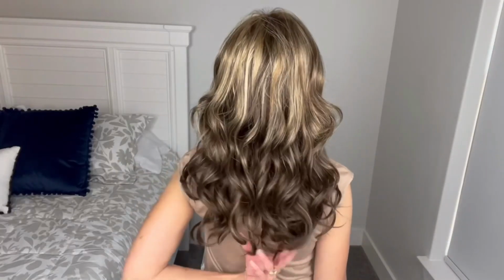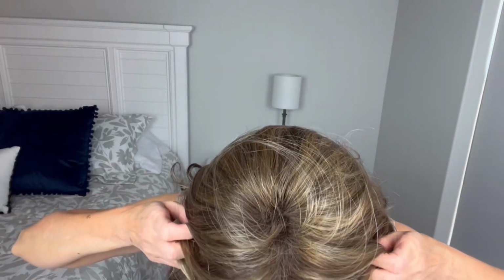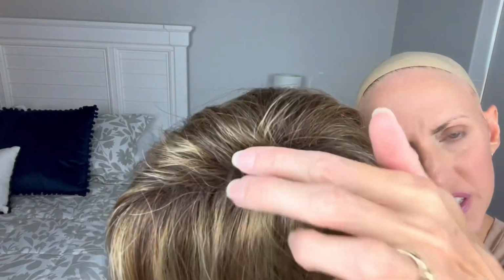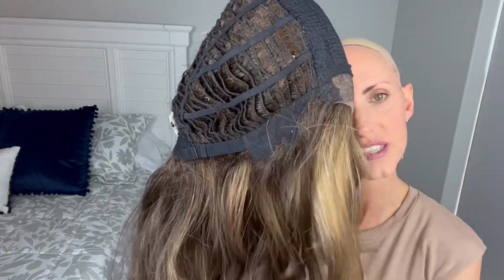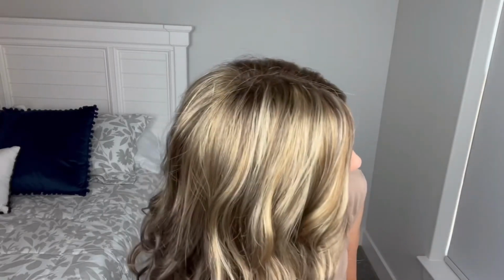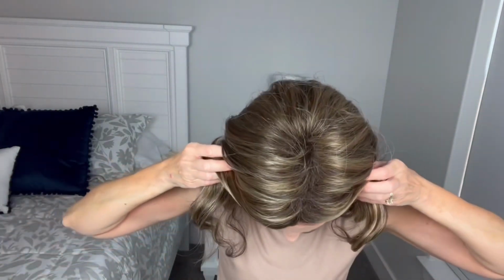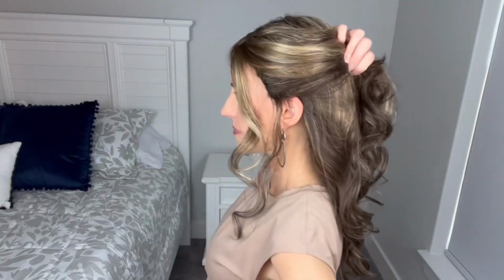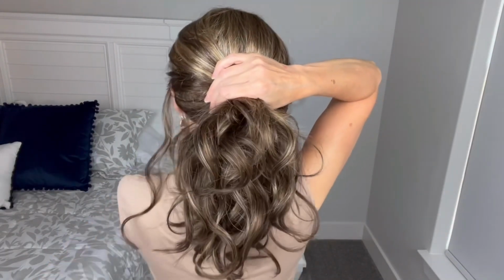Rene of Paris Alexander Couture Collection AVALON Chocolate Frost R Wig Review!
Rene of Paris Alexander Couture Collection Avalon in Chocolate Frost R wig review! This is a new style for 2022 with lots of volume & body!

Here are my measurements:
Circumference 21”
Face 8”
Neck 4”